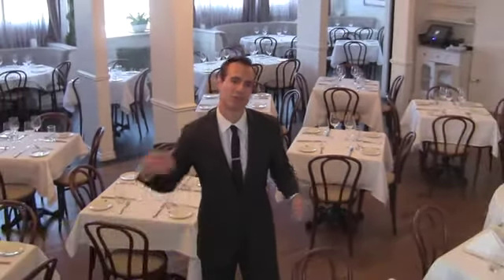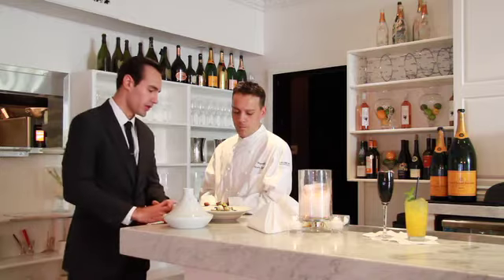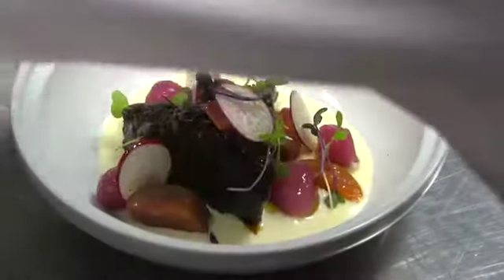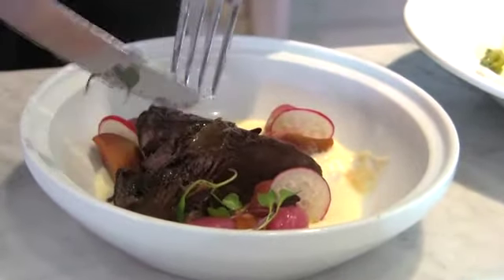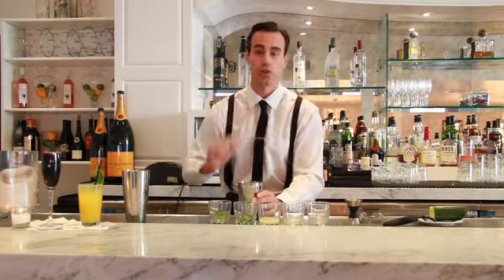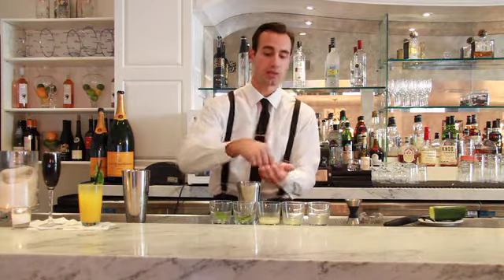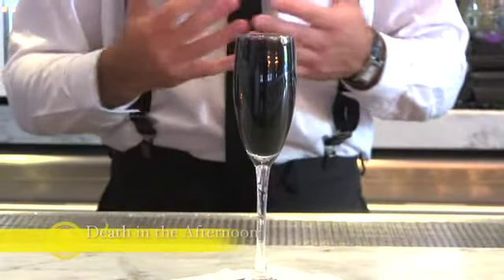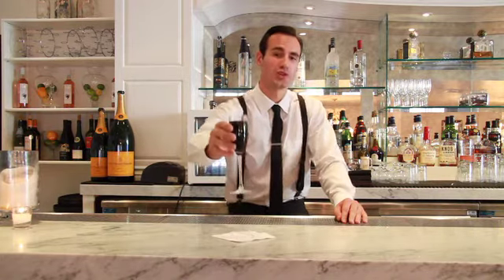Food Network Demo 2012 - Ivan Djurovic and Scott Quinn